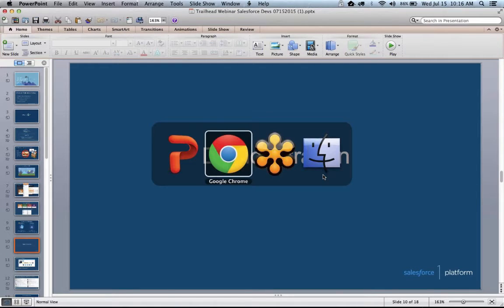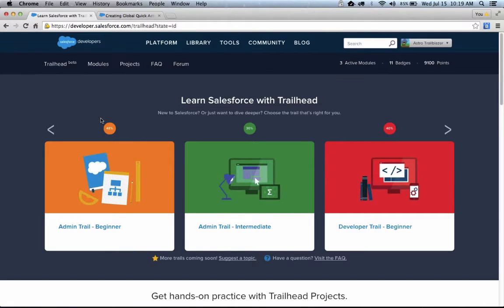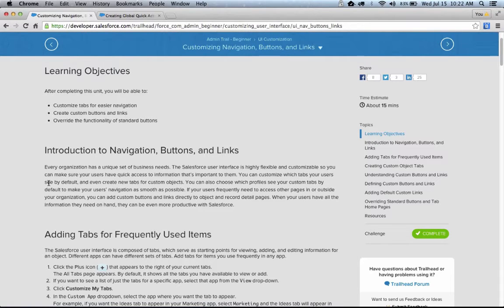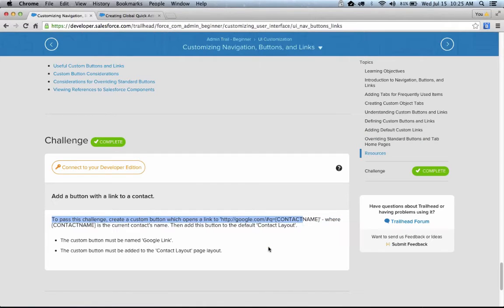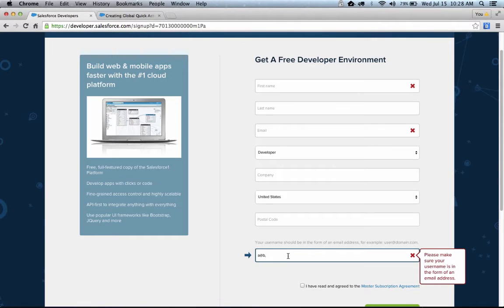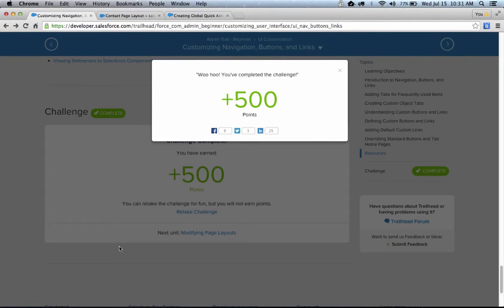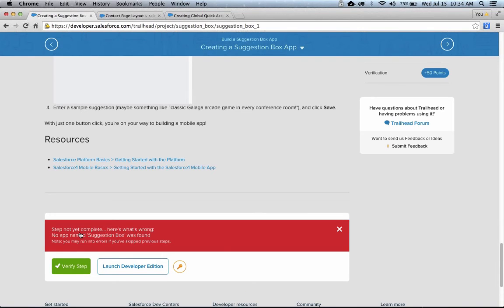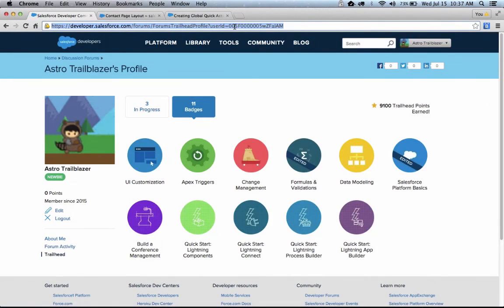Demo: See Trailhead in Action!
Want to learn Salesforce the fun, fast, and free way? Then now is the time for you to check out Trailhead. Trailhead is a fun, guided, interactive way for Admins and Developers to learn Salesforce. By completing hands-on challenges, you'll earn points and badges while you learn.

Join us as we introduce you to Trailhead and share how you can get started on your learning journey today.